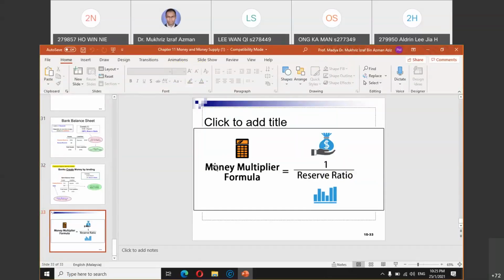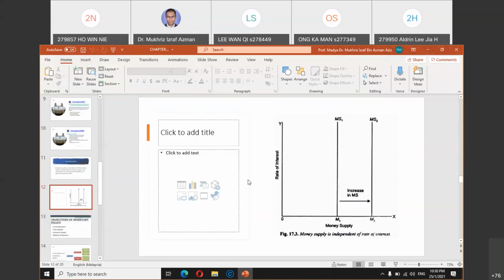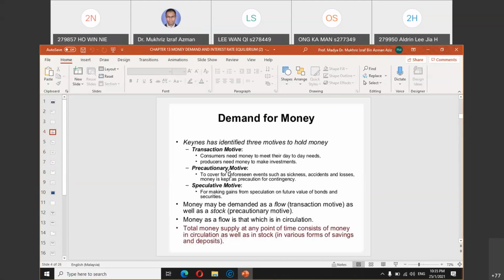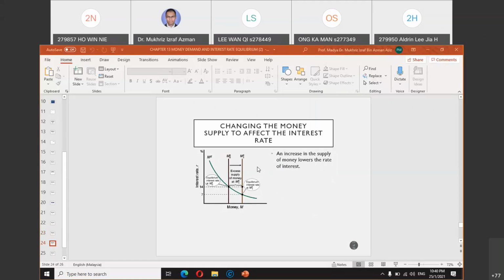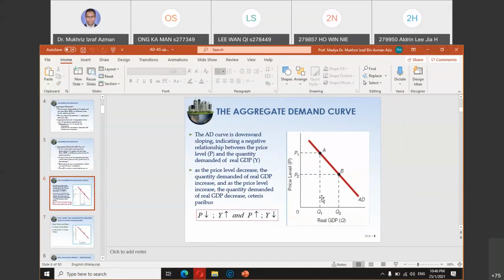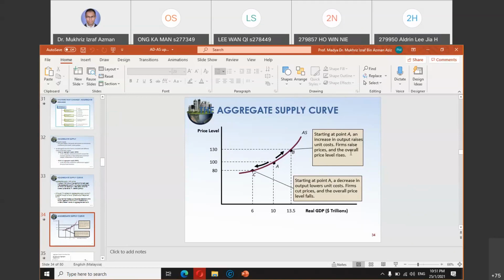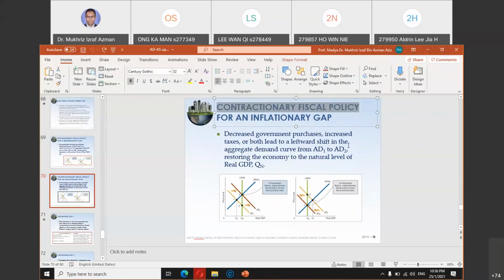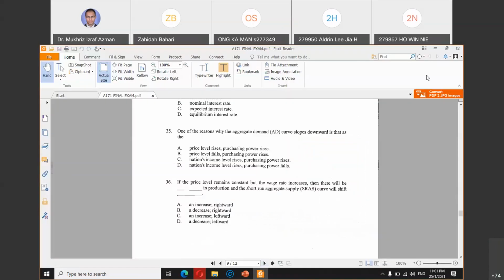BEEQ1013-A201-revision test 4 -25 jan